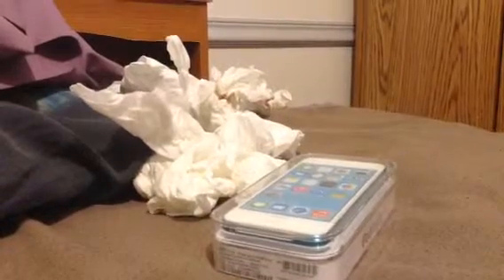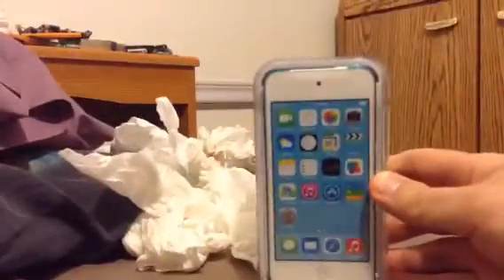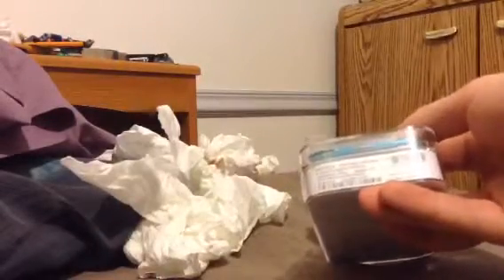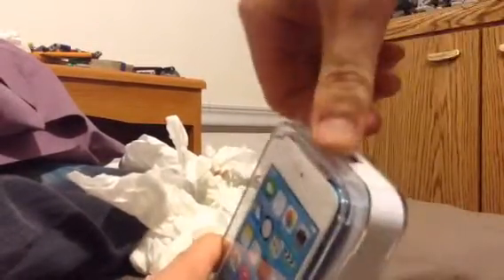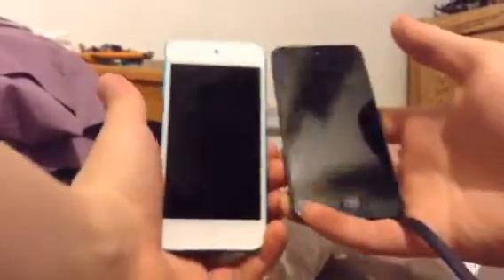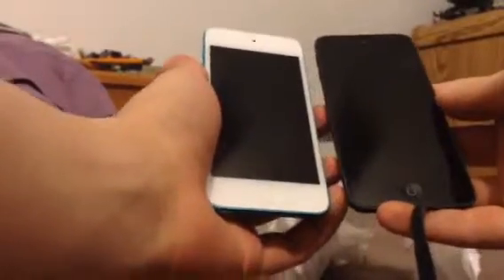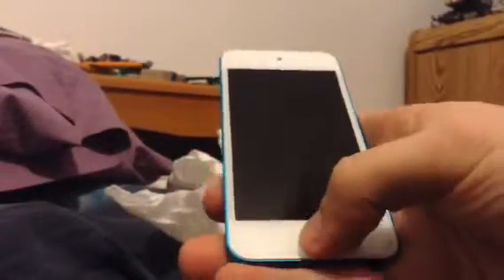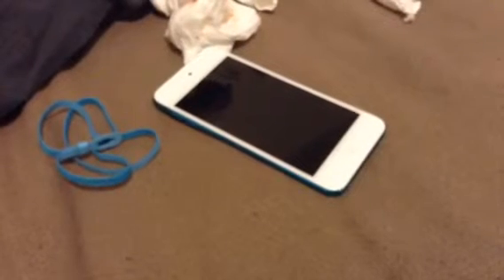I pod Touch Generation 5 unboxing.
My first electronics Unboxing on my channel.